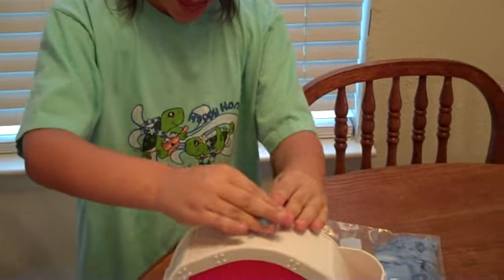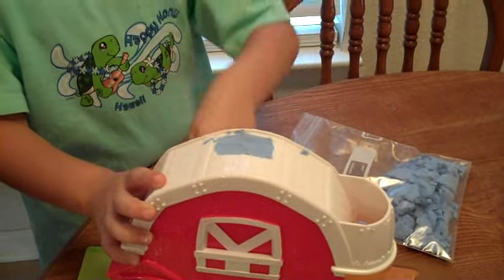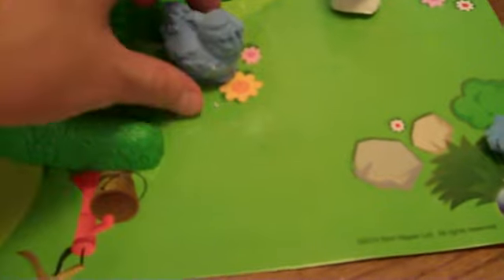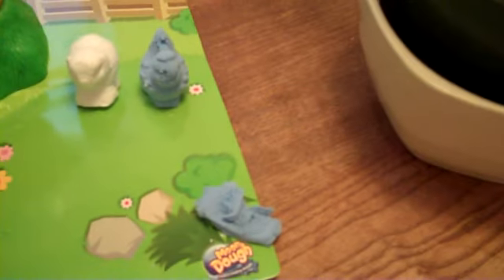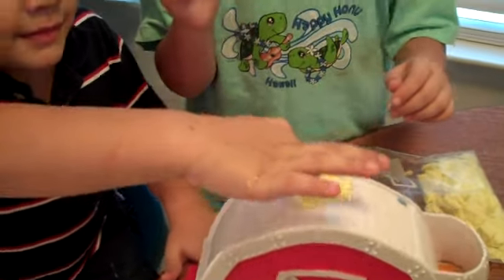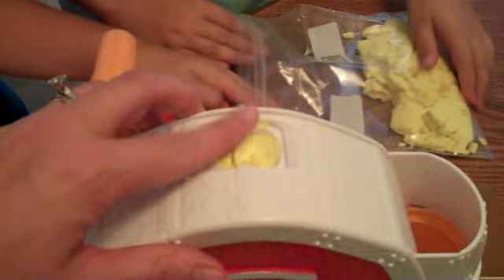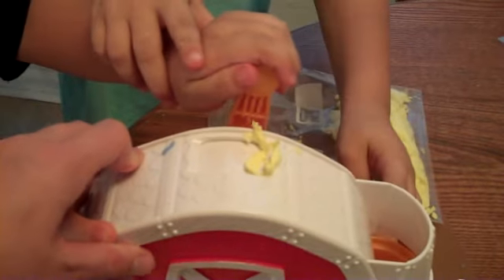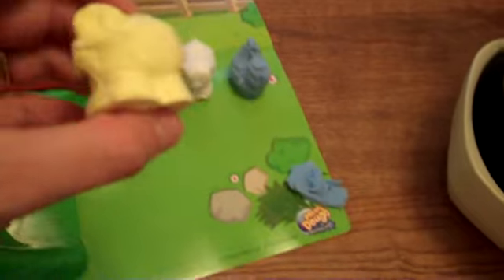Moon Dough Barnyard